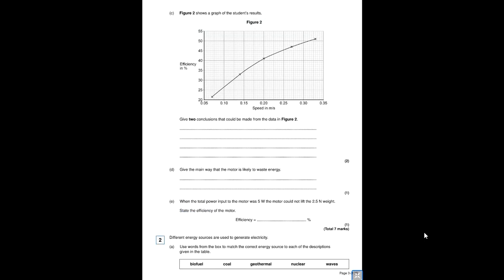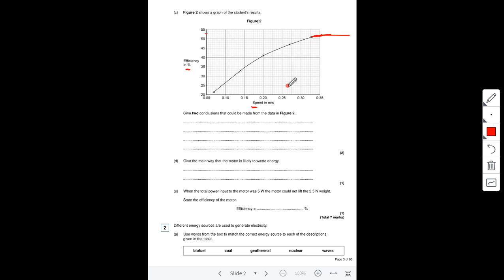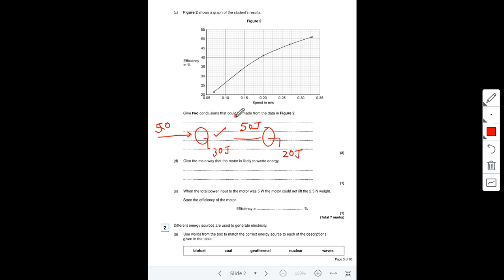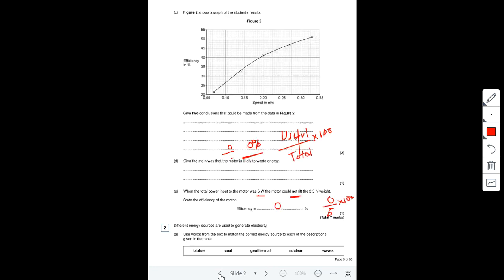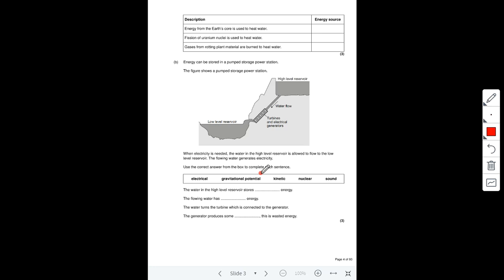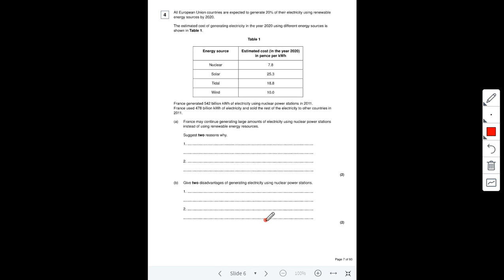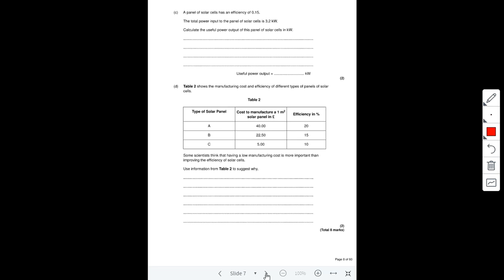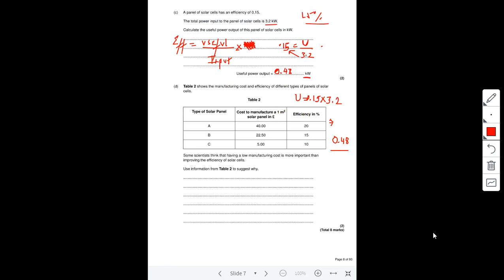UK GCSE Physics work energy explained to student live by scantutor